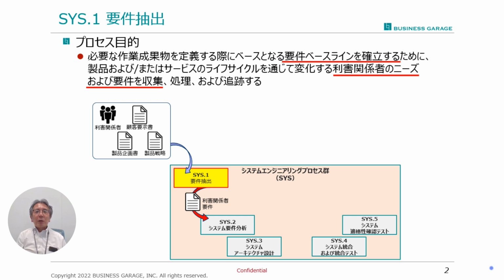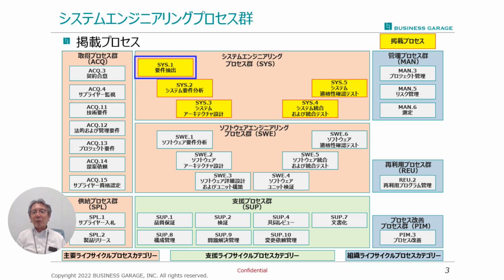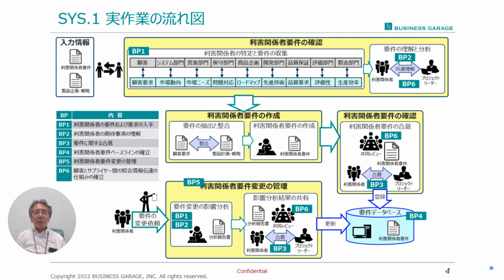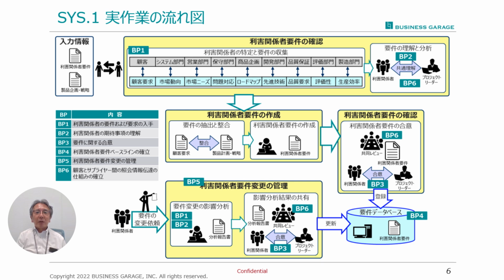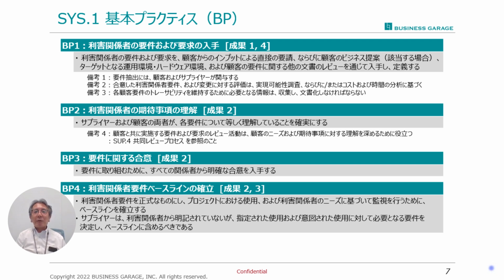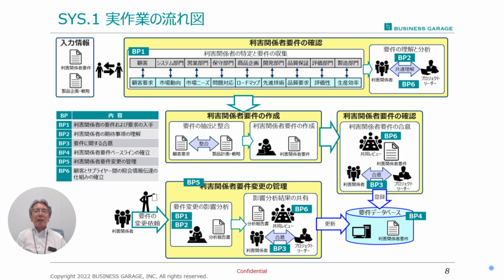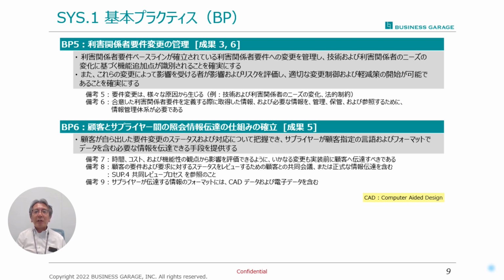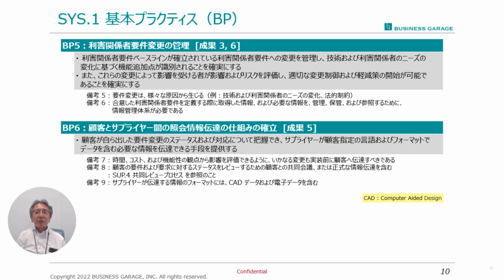【英語版】AIを活用したサンプルトレーニング動画（Automotive SPICE システムエンジニアリング編）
弊社メンバーのAIアバターを作成し、音声読み上げを自動化したサンプルトレーニング動画を作成しました。
We have introduced AI avatars of our team members and created a sample training video with automated voice narration.

ぜひご覧ください！